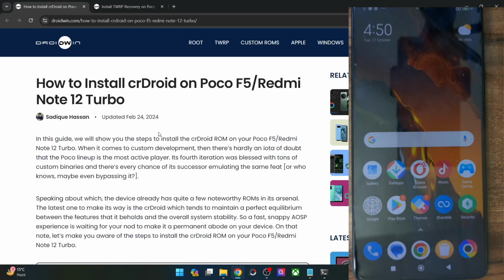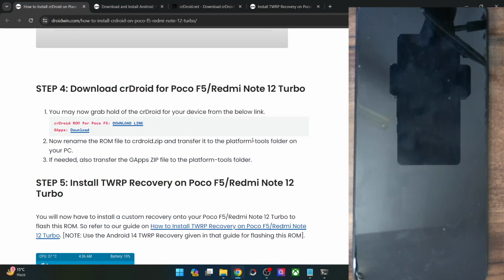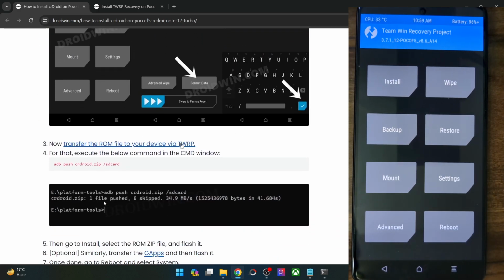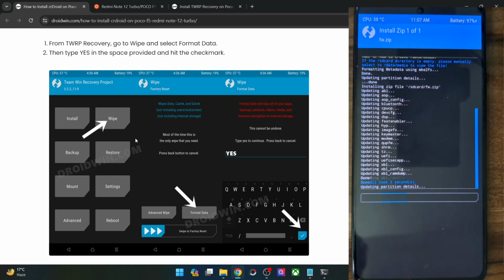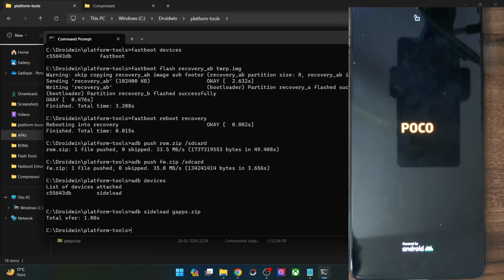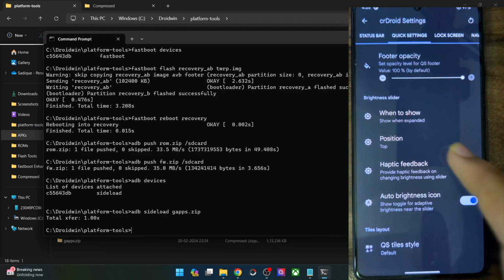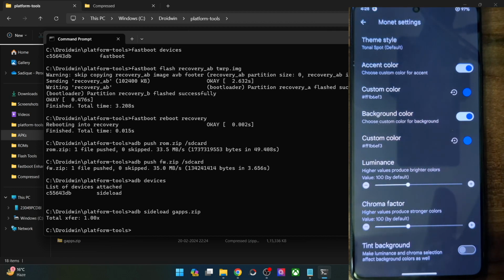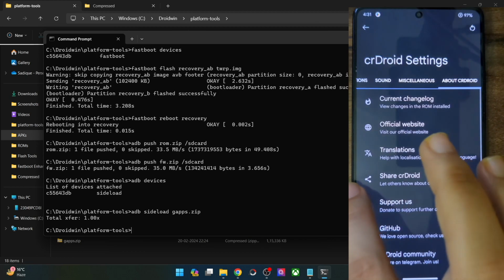How to Flash crDroid ROM [Android 14] on Poco F5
In this video, we will show you the steps to flash the latest crDroid ROM based on Android 14 onto your Poco F5.

00:00 Android SDK Platform Tools
00:25 Enable USB Debugging and OEM Unlock
01:42 Unlock Bootloader on Poco F5
01:55 Download crDroid ROM for Poco F5
03:20 Install TWRP Recovery on Poco F5
06:23 Format Data
06:43 Transfer Files
09:19 Flash Firmware
09:51 Flash crDroid ROM on Poco F5
10:05 Flash GApps on Poco F5 [Optional]
13:28 Check out crDroid ROM on Poco F5